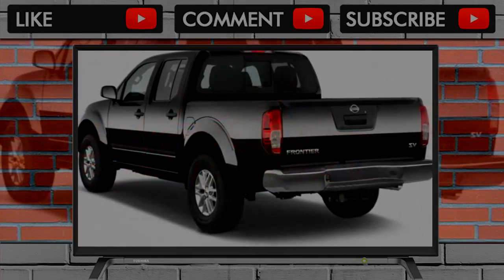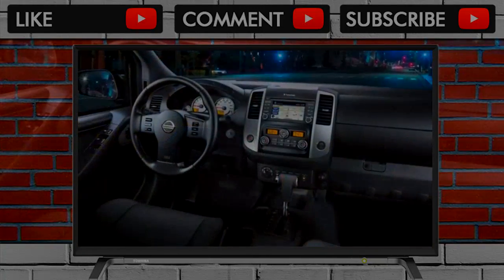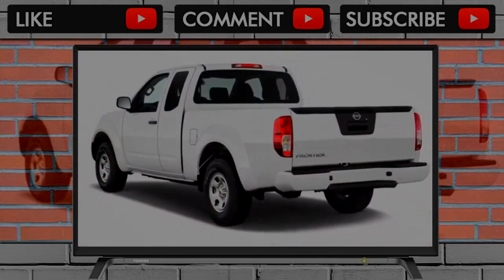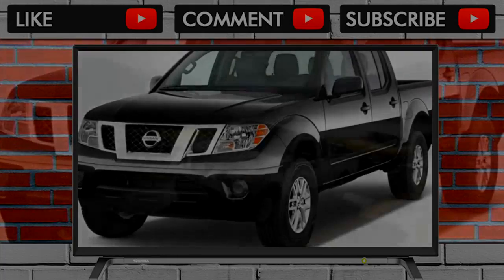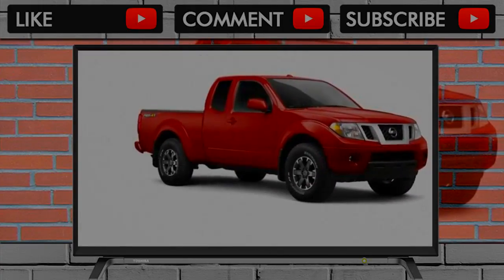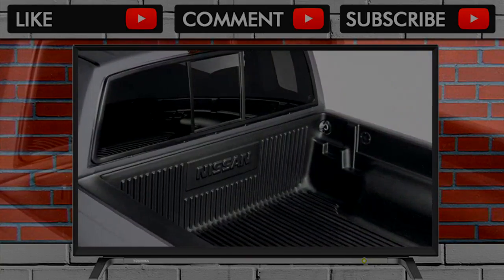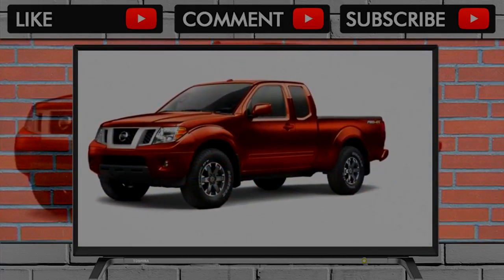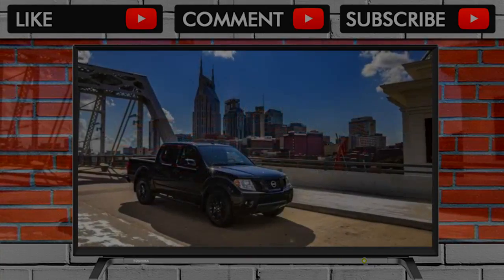YOU MUST SEE BEFORE BUY !! 2018 Nissan Frontier Features Decent Value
2018 Nissan Frontier Features Decent Value

The 2018 Nissan Frontier is available in a wide array of trim levels, but base models are still pretty spartan, there’s not much customizability, and the sma... . Video Title 2018 Nissan Frontier Features Decent Value REVIEW .